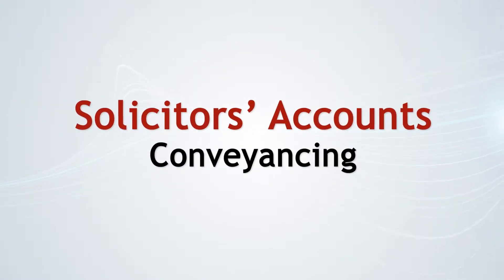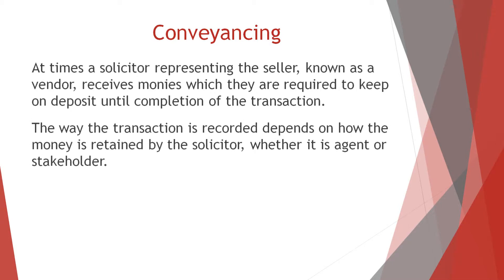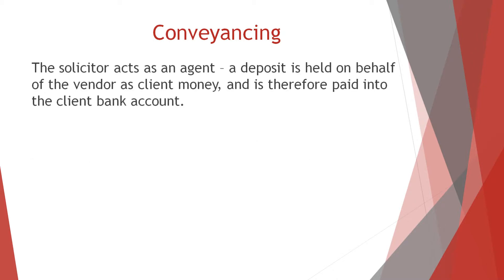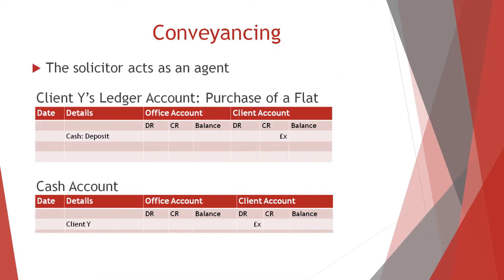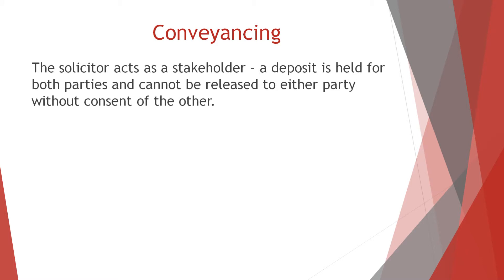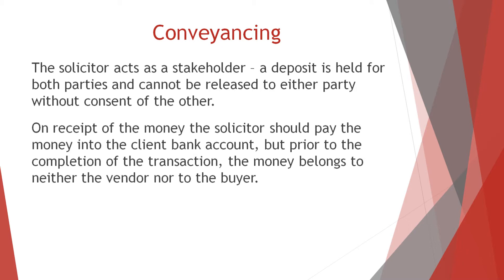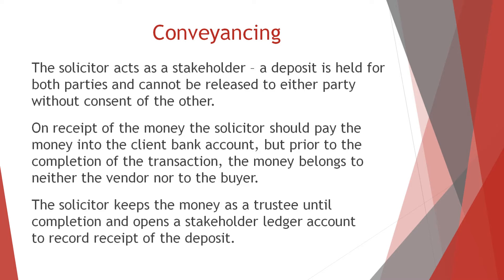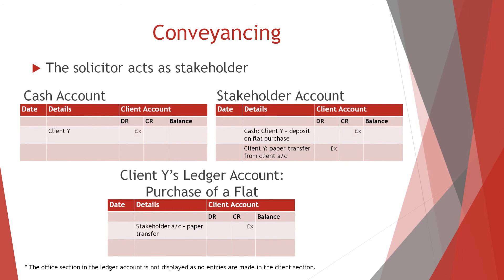SQE Video Library – Solicitors' Accounts - Conveyancing